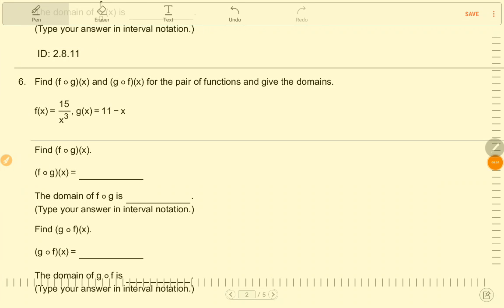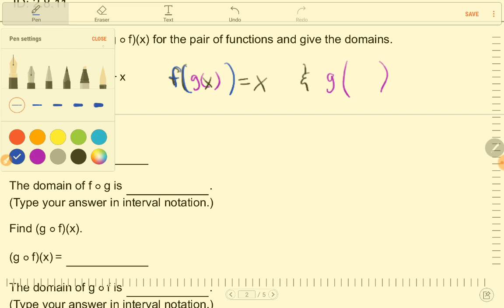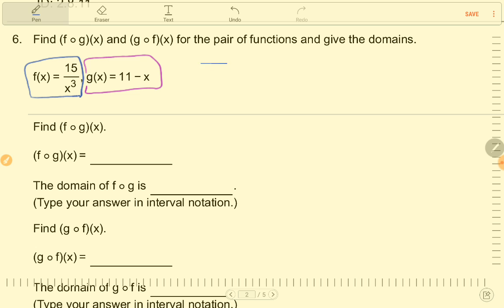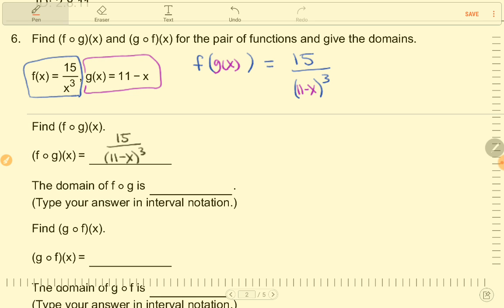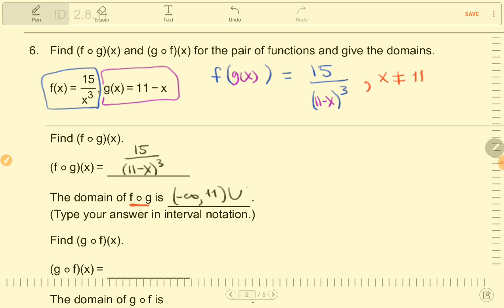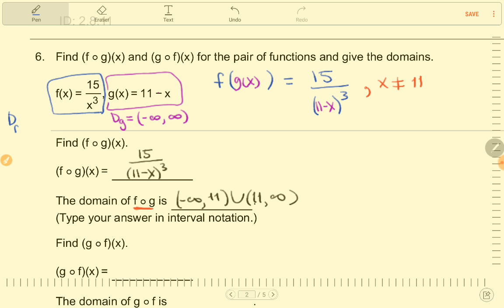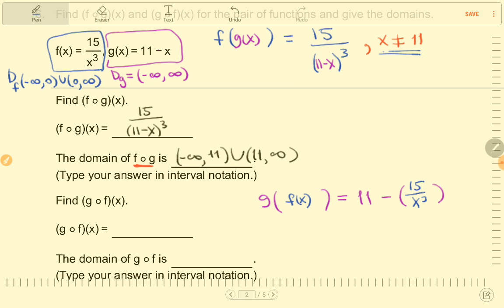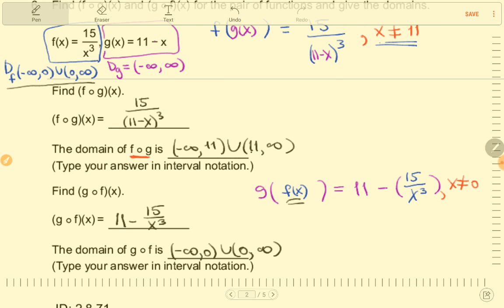Compose functions and determine their domains.